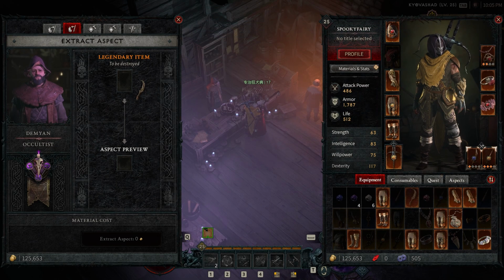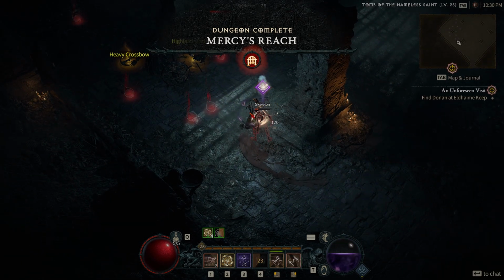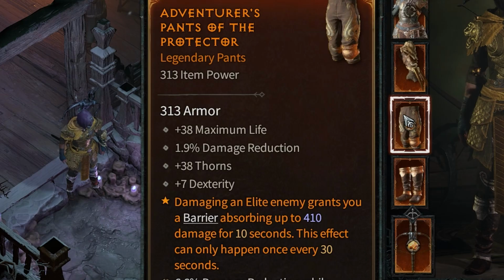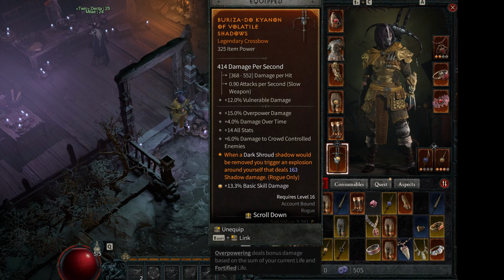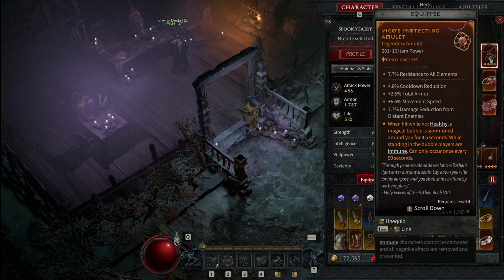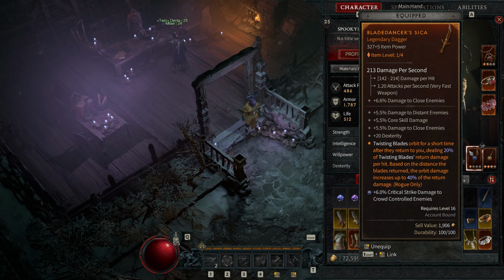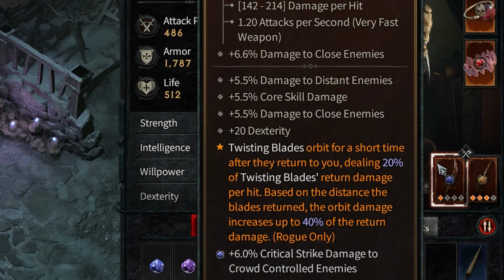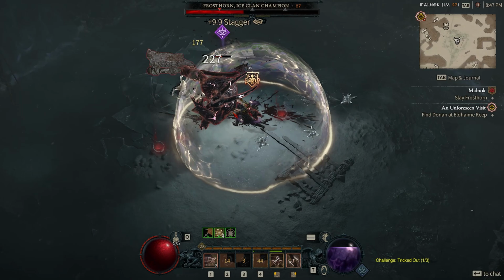What ASPECTS (Legendary Powers) I use for my Rogue Melee Build | Diablo 4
Sharing the aspects (Legendary powers) I use in my Rogue melee build in Diablo IV to improve synergy and make my Rogue class an unstoppable force.

WHAT ARE ASPECTS?

In Diablo 4, Aspects are Legendary passive abilities that enhance items and cater to various playstyles and classes. Unlocked through dungeon exploration and added to the player's Codex of Power, Aspects can be applied by consulting the Occultist NPC. The system contributes to immersive gameplay by encouraging players to venture into specific zones, such as Kehjistan or Fractured Peaks, in search of these coveted Legendary-style passives, enriching the overall experience and adding an element of strategic customization. You can extract an Aspect from Legendary items and use them on other items but the original item will be lost, only the Legendary power will be collected.

Note: I didn't keep track of the drop locations for the items and only later I set down to create a melee rogue build.